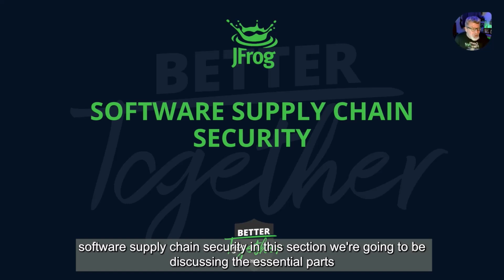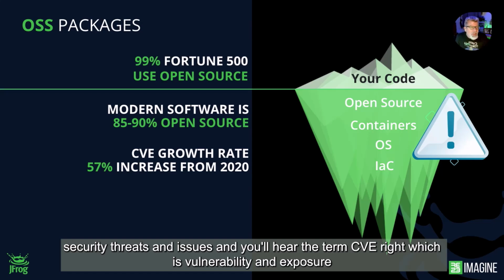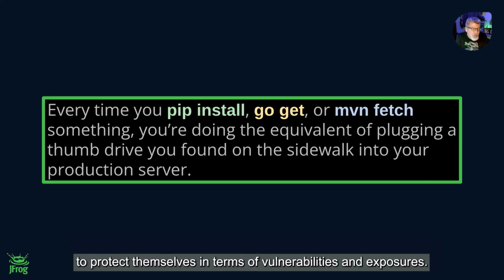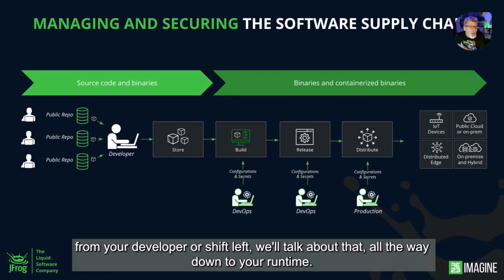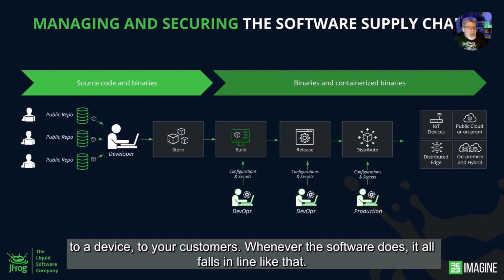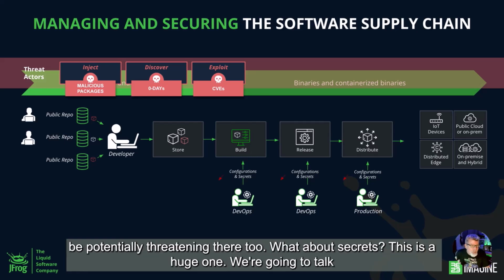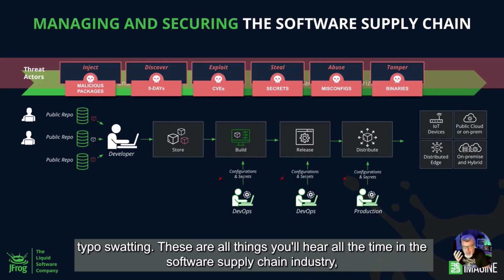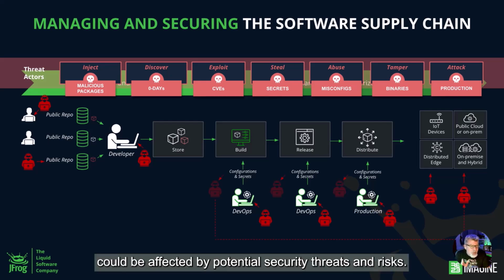TRAINING COURSE 4 (Intermediate): Leverage the JFrog Platform Security features in your SSDLC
Fortify your softwaresupplychain and shift left your security processes! 🔒

This 4-hour course covers:
✅ Complete understanding of the JFrog Security Solutions.
✅ How to generate and scan JFrog SBOMs
✅ Implement security scans on CI pipelines

Designed for experienced DevOps professionals and technical leaders, this course is your gateway to harnessing the full power of the JFrog Platform Security features.